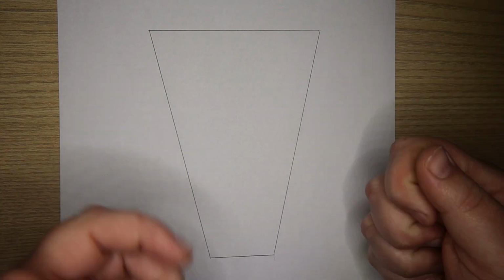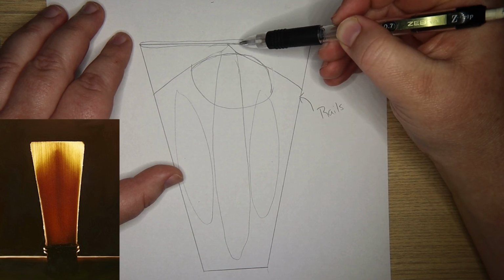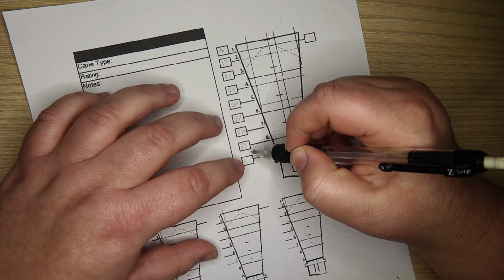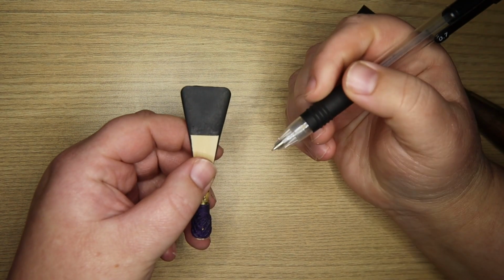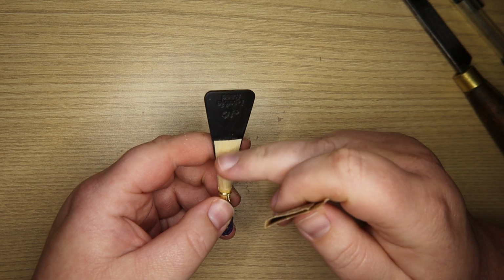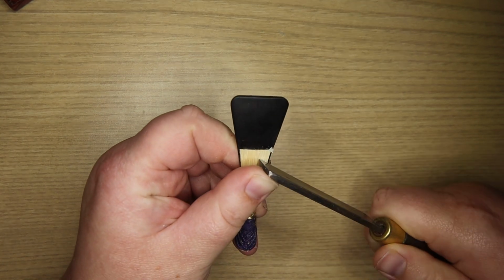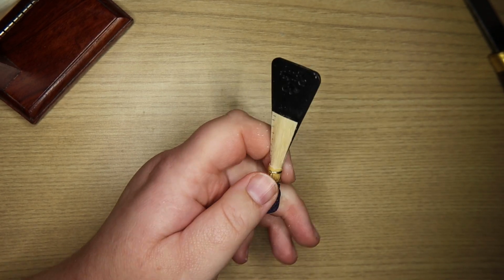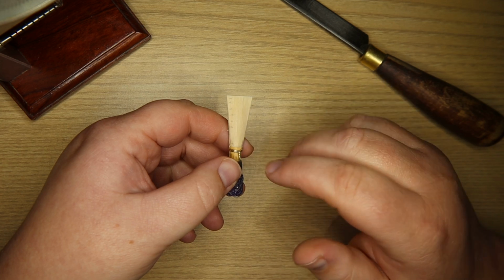Beginner's Guide to Bassoon Reed Making, Part 3: Finishing The Reed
In Part 3 of the Beginner’s Guide to Reed Making, we’ll walk through the full scraping process from blank to playable reed. You’ll learn how to scrape the reed, where to remove cane, and how to aim for a balanced response. I’ll share exact spine measurements and demonstrate how to bring the reed to life step by step.

🔗 Download this blank reed log to start consistently tracking your reeds

🎶 Take a lesson with me, I'd love to help you fine tune your reeds!

00:00 Intro
00:50 Required Tools
02:18 Parts of the Reed
08:54 Reed Measurements
15:34 First Day Scrape
24:50 Second Day Scrape
36:26 Third Day Scrape
39:40 Final Tips and Advice

🛠 Equipment I Used in this Video:
Double Hollow Ground Reed Knife
220 Grit Sandpaper

🙎🏼‍♀️  About Natalie:

Dr. Natalie Law is an active bassoonist and educator based in Ann Arbor, Michigan. As an orchestral musician, she has most recently performed with the the Lansing Symphony, the Grand Rapids Symphony, and West Michigan Symphony. Natalie is a founding member of the Lansing-based woodwind quintet, Pure Winds, which was recently named a finalist for The American Prize and released an album under the Orpheus Classical music label. She has toured the United States as a performing artist and clinician at numerous institutions and conferences such as the Midwest Clinic and the International Double Reed Society Conference. Natalie received her DMA from Michigan State University, where she also obtained her Master's degree in bassoon performance. She completed her Bachelor's degrees in both bassoon performance and music education at the University of Montana. Her primary teachers have included Michael Kroth, Dorian Antipa, Elizabeth Crawford, and Jennifer Cavanaugh.

Natalie is passionate about teaching bassoonists. Having grown up in a rural area without a bassoon teacher for hundreds of miles, she understands the need for high quality and accessible online resources. That's why she founded and created Building a Bassoonist: to help students feel confident, successful, and enjoy learning this unique instrument!